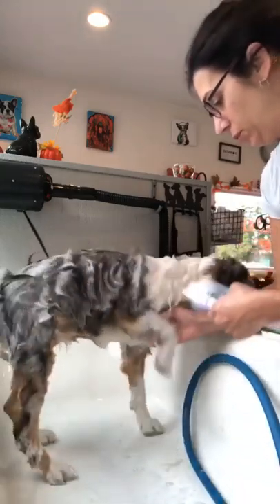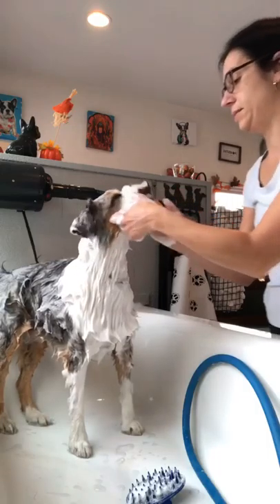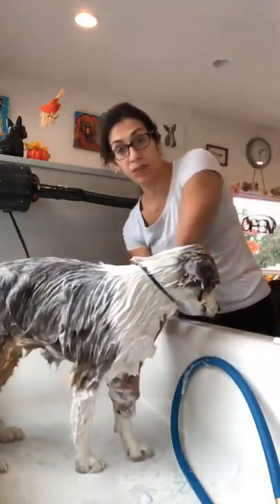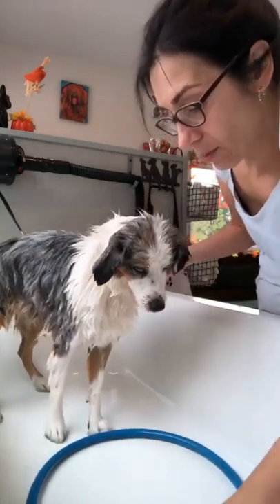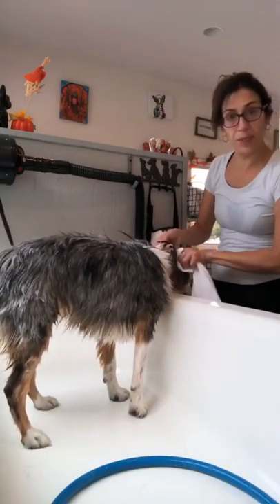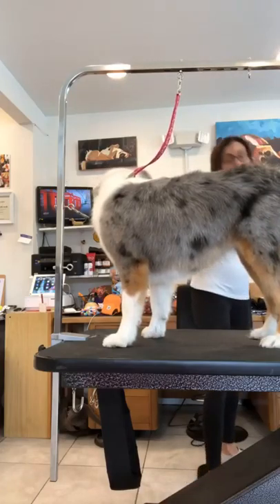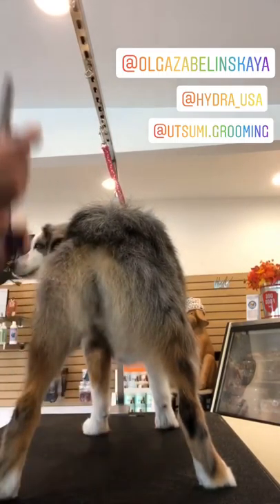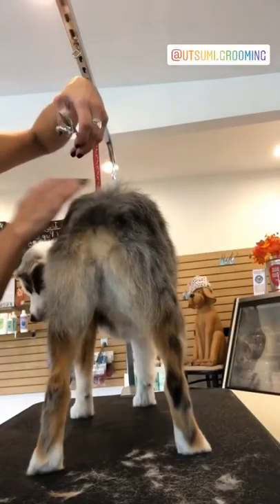Dog Grooming Tutorial! Quin’s Quick Groom—Grooming a Miniature Australian Shepherd!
This is Quin's Quick Groom; she's a sweet Mini Australian Shepherd.  I wanted to try out my new Artero Extra Long Pin Rubber Mit for bathing! I used Hydra's Whitening Shampoo and Hydra's Flash Thermo Active Mask in the bath. I gave her a spritz of thier Dematting and Finishin Spray after bath and brushed her out prior to drying. I use the belly band for security and safety during drying and for older pups and for training puppy’s for grooming. I love Opie & Dixie's ear cleaner and Hydra's Grooming Style prior to scissoring. This was the first time I used my new Jersey Pets Grooming Comb (super light but strong!) and my Utsumi Super Curves and Speedy Thinners! I finished Quin's groom with Hydra's Aerosol Thermo Active Finishing Spray for hydration and shine! Of course, no groom is complete without some flair to make puprents smile and pups look their best! I used Bardel Bows on her ears and a cute bandana to match! I love all of these products and HIGHLY recommend them! I'm always happy to answer any questions you may have and to hear any comments!

Brushes and Combs:

Rubber Curry comb:

Deshedding rake:

Shampoo and conditioner:

Code JILLY10 to save 10% on anything Utsumi at checkout!

Belly Band: